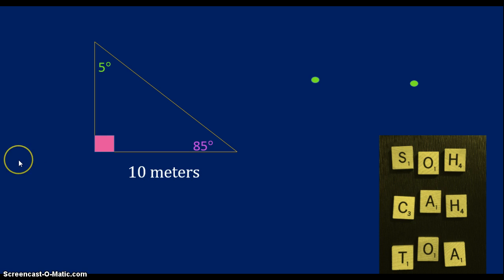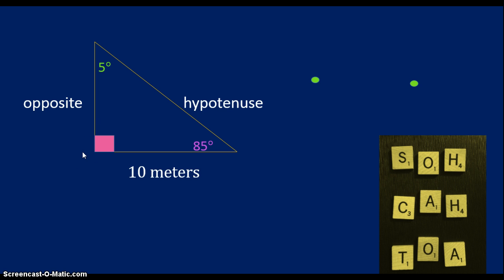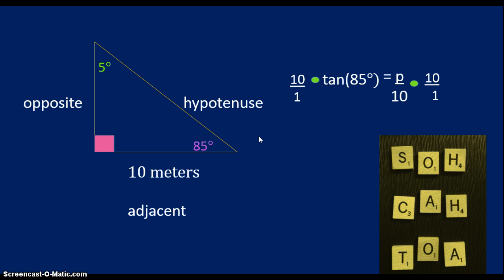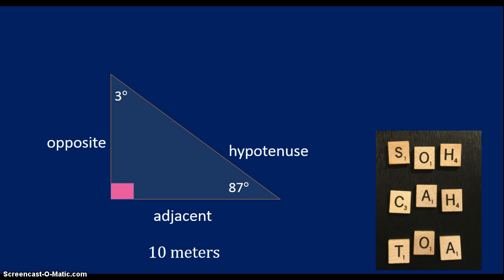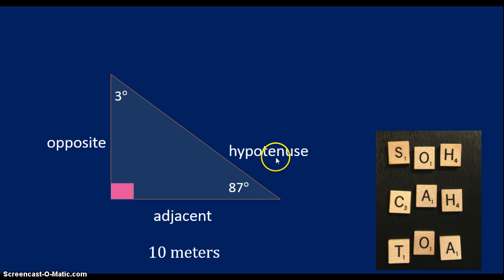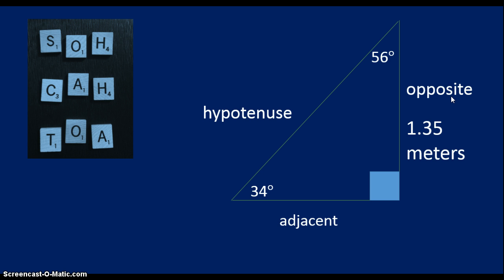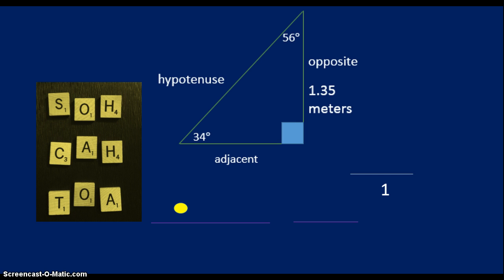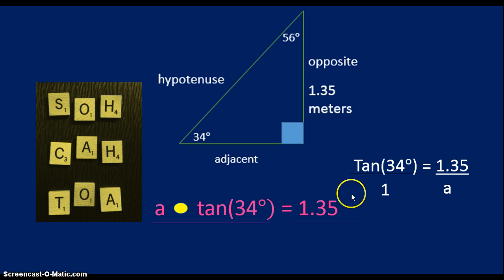SOH CAH TOA and Word Problems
SOH CAH TOA and Word Problems ft. Otis the dog